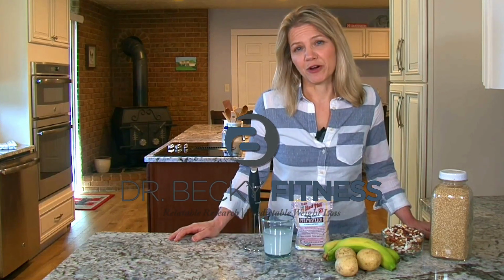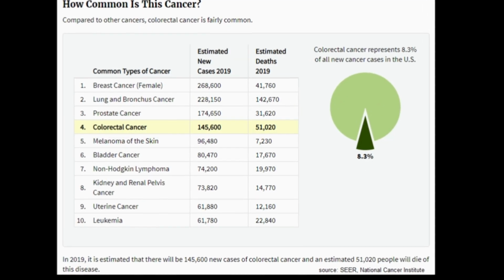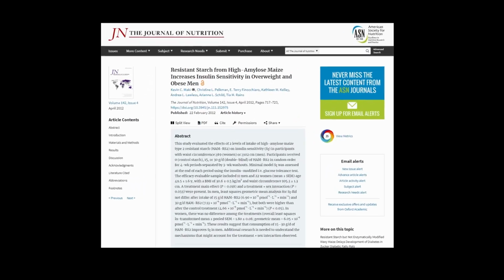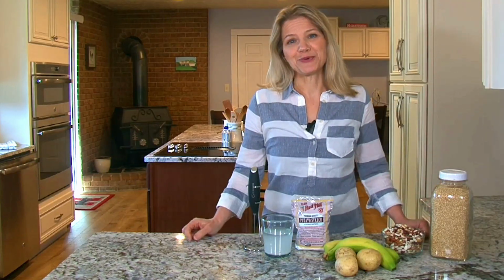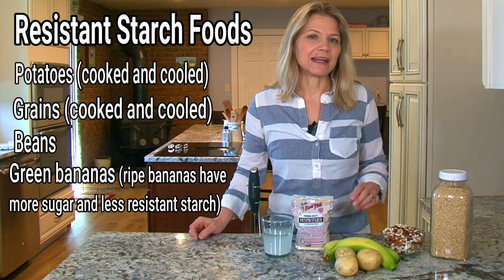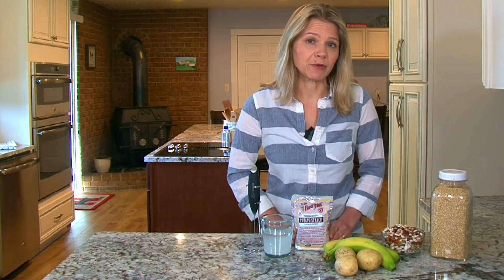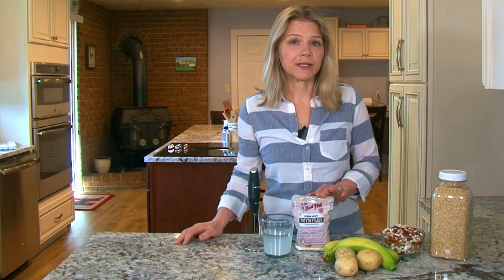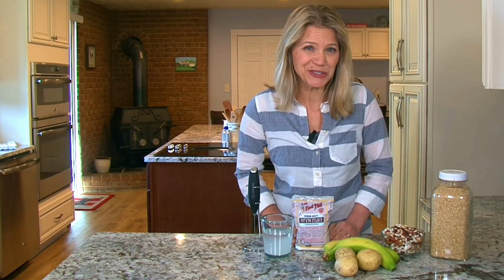A Good Carb for Keto Dieters? Resistant Starch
When you start a keto or low-carb diet, the first thing to cut back on is starchy foods. But, when prepared properly, some of the starch in these foods can resist digestion.

It is these resistant starches that are important to you as a low-carb or keto dieter.

*What resistant starch is
*How you can benefit from it
*How you may be able to work it into your healthy keto diet without compromising weight loss.

Work with Dr. Becky:

Get started with Dr. Becky for free: Learn her 4 Daily Habits (0,1,2,3 Strategy) for Weight Loss

Are you up for the challenge? Take our 21-Day LOW-CARB or KETO Challenges